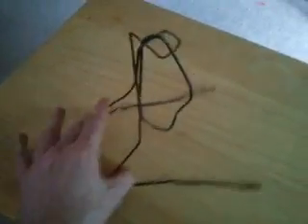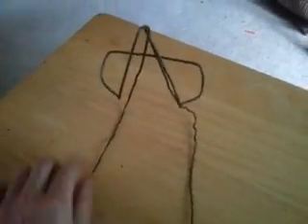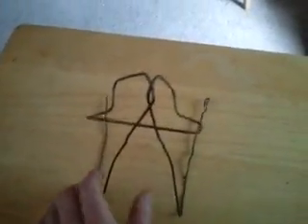DIY Smart Phone Coat Hanger Tripod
It's a bipod I guess